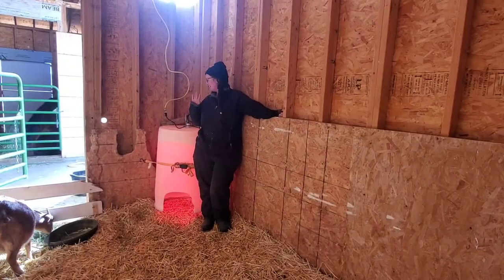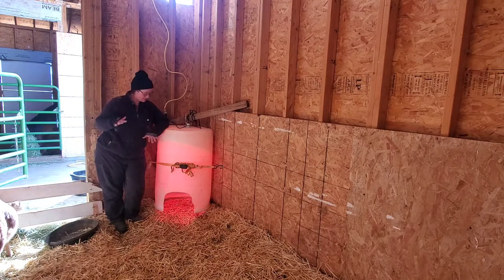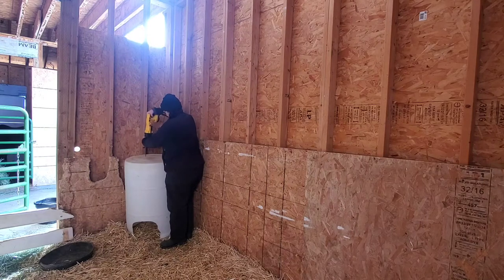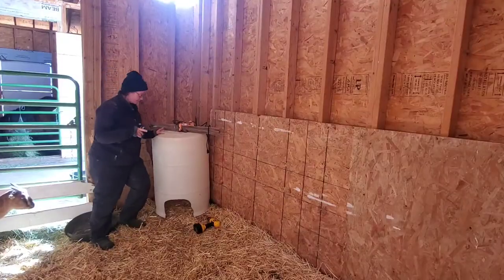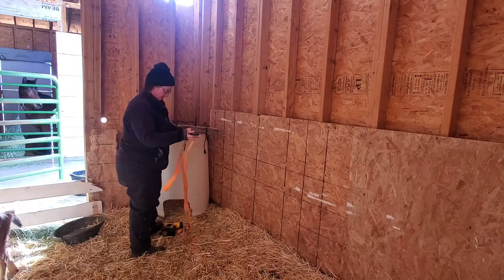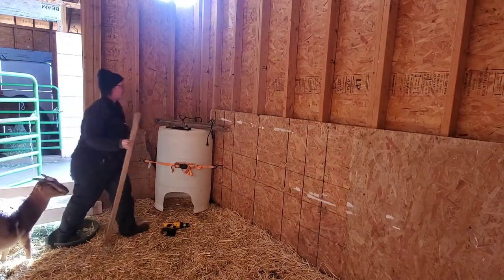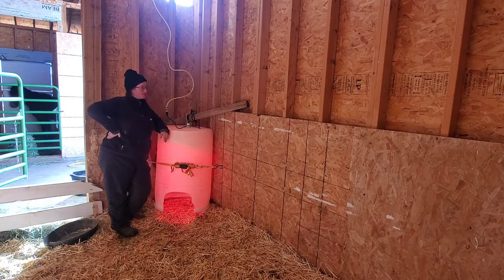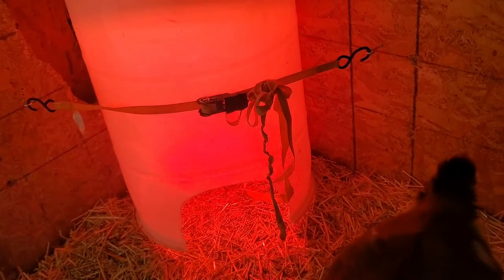DIY Goat Kid Warmer